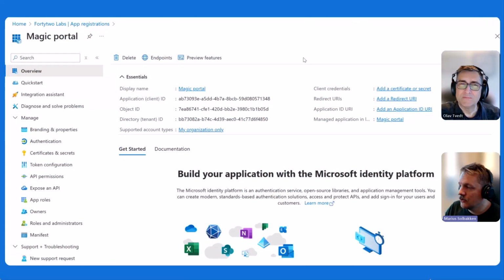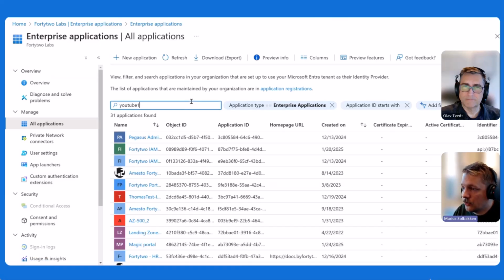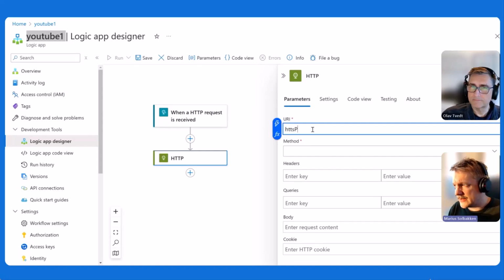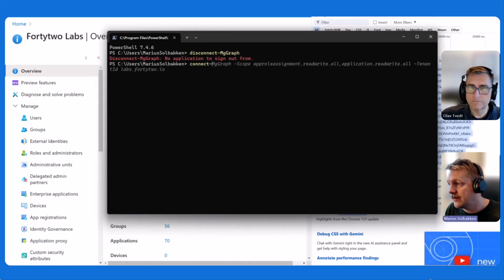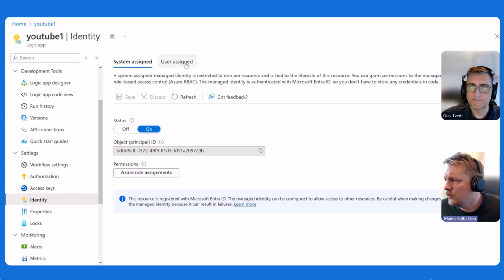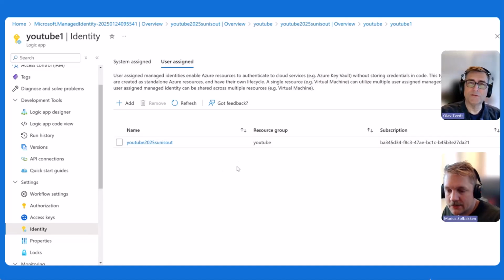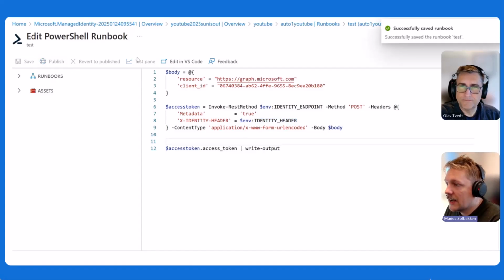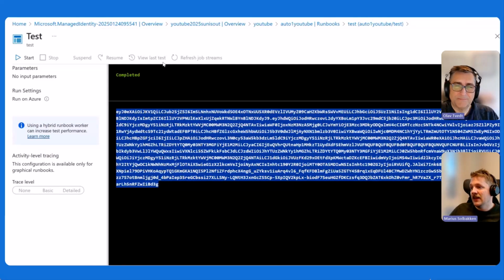Managed identity - System and user-assigned demos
Marius Solbakken (Fortytwo) and Olav Tvedt (Sparebanken Vest) are exploring Managed identities through demonstrations and real-life examples using logic apps and automation accounts. Also, the tasks of setting and verifying access permission are thoroughly explored

00:00-01:06 Welcome
01:06-01:31 Recap of app registrations and enterprise apps
01:37-04:15 Introduction to system-assigned and user-assigned managed identities
05:15-10:00 Demonstration Logic app system-assigned managed identity
10:00-12:05  Configure authentication
12:05-18:25 Granting Graph Permissions
18:25-25:00 Demonstration User-assigned managed identity
21:44-24:05 Logic app
24:05-28:05 Automation account
28:05-30:05 Decoding access token
30:05-30:40 New-MicrosoftGraphSerciePrincipalApplicationPermission
30:40- Wrapup and goodbye